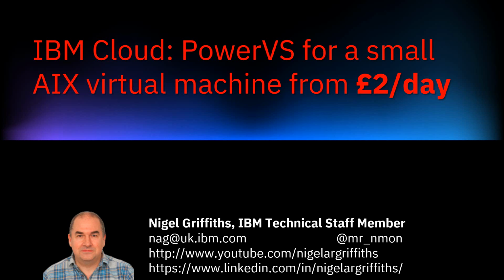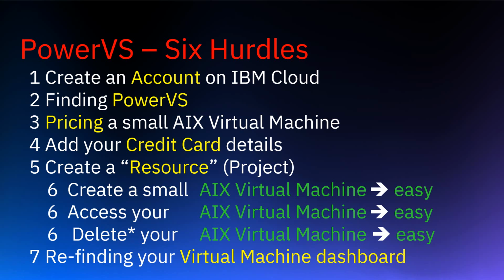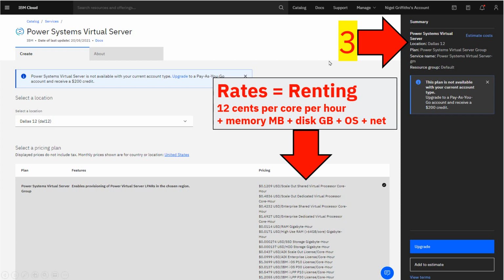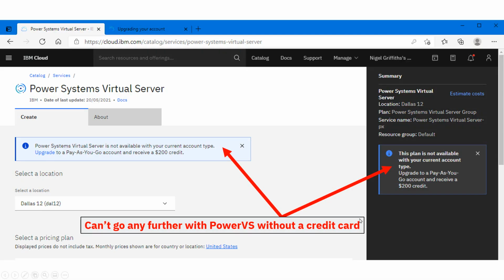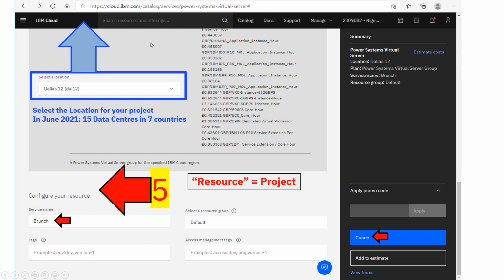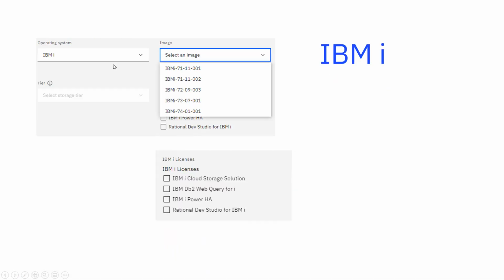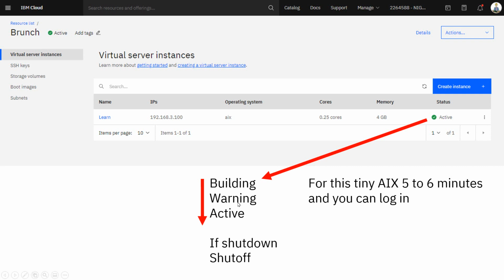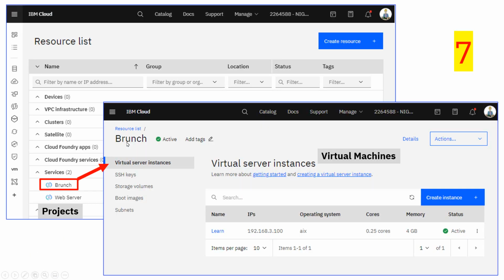PowerVS: AIX for £2/day - 1 Starter Pack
UPDATE July 2021:
- Tier 3 disks are now Solid States Devices (SSD), so they are fast disks. No longer old brown spinning disks as I state in this video.
- Tier 1 disks are NVMe FCM disks so ultra fast disks.
Well done, PowerVS team on the upgrade.

IBM Cloud PowerVS has POWER9 Servers running AIX (plus IBM i & Linux). The low price makes many people rethink AIX on the Cloud.
- But what is it like?
- What are the steps?
- How easy is it?
This session aims to remove the Fear, Uncertainty and Doubt (FUD) and give you the confidence to give it a try ... TODAY.
Covers ALL the detailed steps to get your AIX up & running.

Why?    Hands-on: To try PowerVS itself, remove FUD,  practice AIX skills, test apps, dev apps,  run experiments, …  plus it is a quick to have your own AIX = the best operation system in the world!

PowerVS and the six mini hurdles:
1 Create an Account on IBM Cloud
2 Finding PowerVS
3 Pricing a small AIX Virtual Machine
4 Add your Credit Card details
5 Create a “Resource” (Project)
    6  Create a small AIX Virtual Machine = easy
    6  Access your  AIX Virtual Machine = easy
    6  Delete* your    AIX Virtual Machine = easy
7 Re-finding your Virtual Machine dashboard

Also covered is how to keep the cost down and how to stop further long term charges.

Note: I have retired from IBM but I am still interesting is supporting and helping nmon and njmon users.  Plus AIX, Power10 and PowerVS.